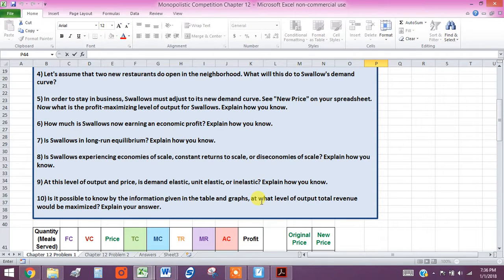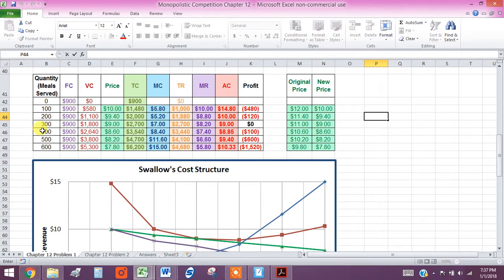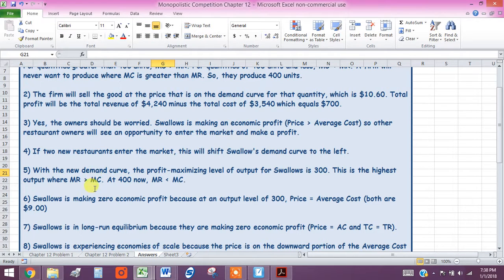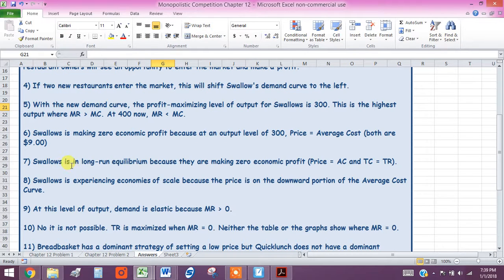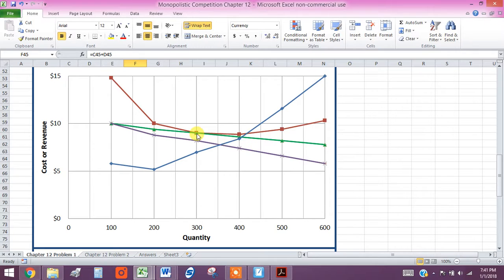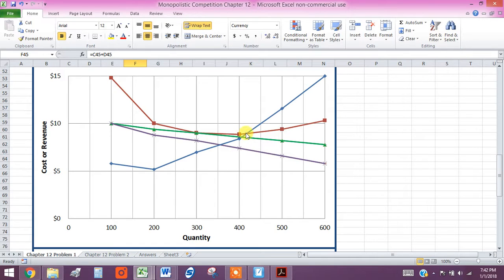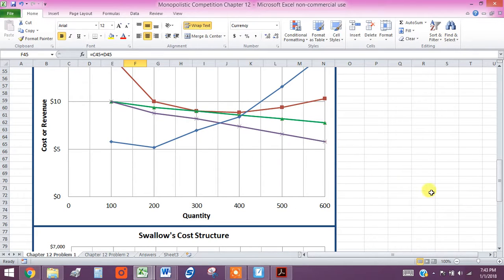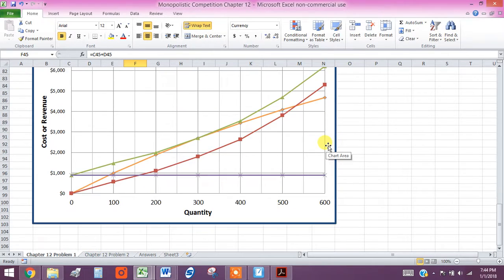Assignment 12 Part 4